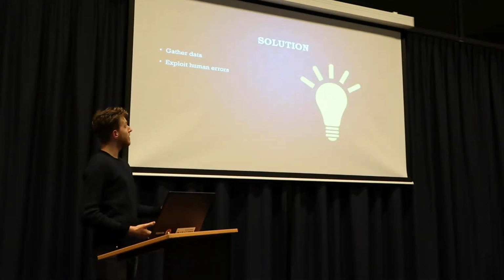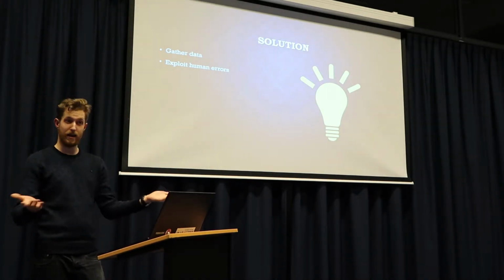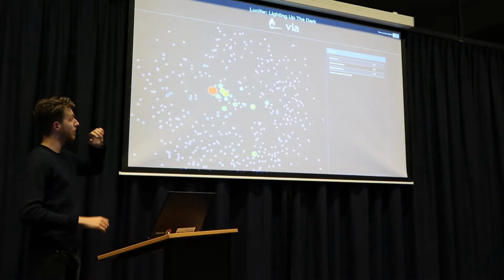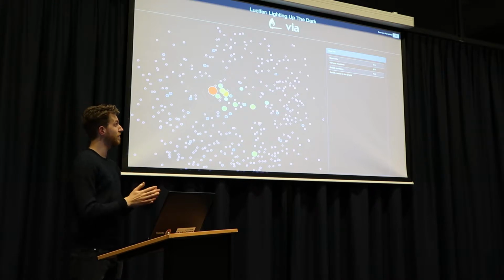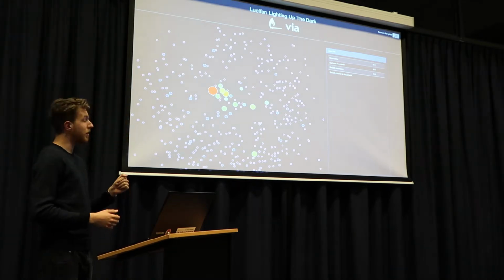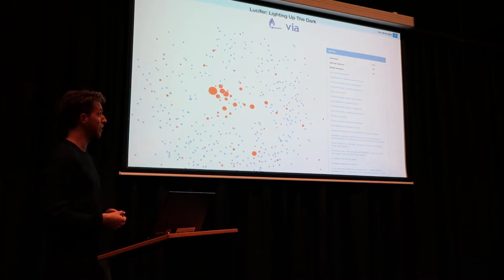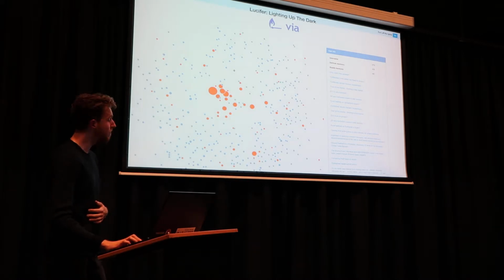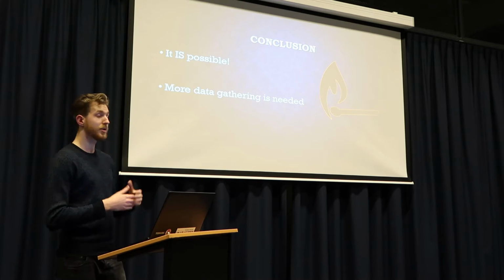Team VIA: Lighting up the darkweb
We mapped dark Web username connections to clear Web usernames. Using dark market forum data and Reddit data in a statistical language approach. We plotted this as graphs.